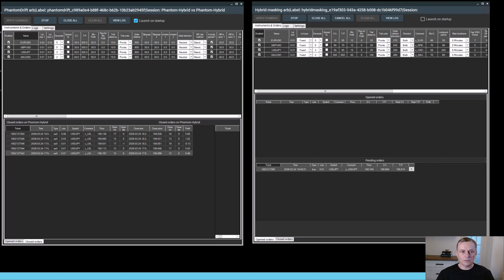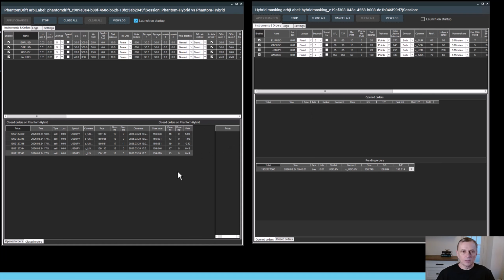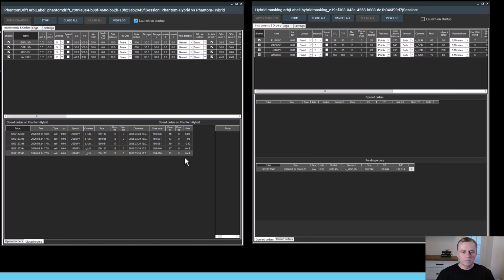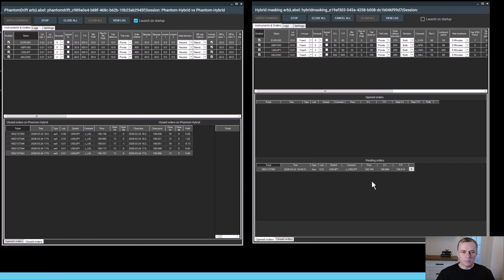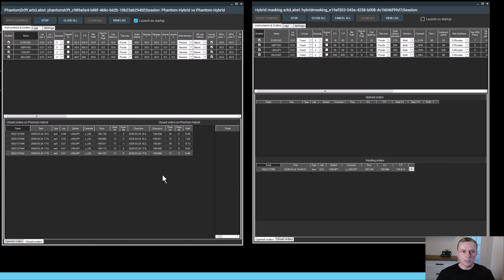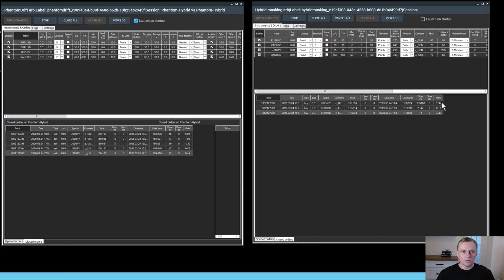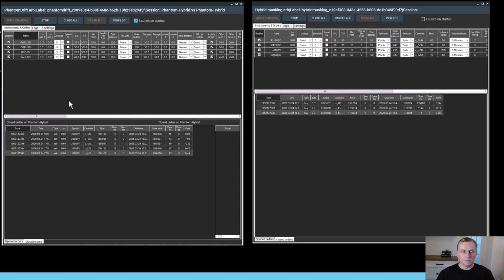Phantom Drift & Hybrid Masking: A Two-Strategy Trading Architecture for Execution Diversification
In this video, I show how two strategies can work together within one trading architecture: Phantom Drift and Hybrid Masking.

On the left, you will see the Phantom Drift strategy in action. This strategy begins with a controlled order-sequencing model that can resemble progressive position management under specific market conditions. The number of entries in each sequence is limited and configurable. In favorable conditions, the cycle can close quickly in profit. If the market moves against the initial entries, the strategy is designed to complete the cycle using predefined logic intended to recover losses and return the system to positive territory.

On the right, you will see the Hybrid Masking strategy. Its role is to add a secondary layer of market activity using separate filters, alternative entry logic, and similar instruments with comparable lot sizing. This creates a more diversified order flow and a broader execution profile across the account.

In this setup, Phantom Drift serves as the primary profit-oriented engine, while Hybrid Masking acts as a complementary execution layer. Although the secondary strategy may also generate gains, its main purpose is to support the overall structure by adding variation and balance to trading activity.

In the next video, I will show several days' results and review how this two-strategy architecture looks from an execution analysis perspective.

I also mentioned a new strategy we developed for gold and indices. It is not an arbitrage strategy and can be used either independently or alongside these two systems. When combined, it can expand market exposure, diversify execution behavior, and contribute additional trading opportunities.